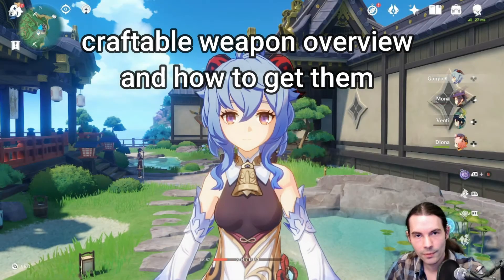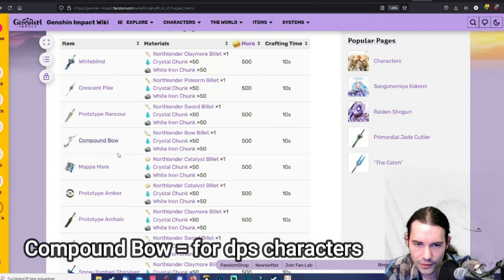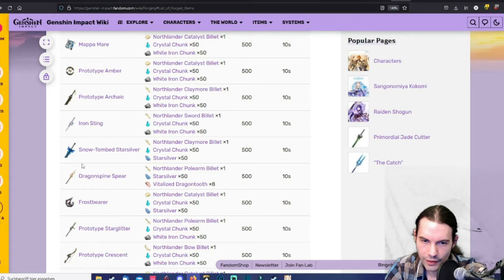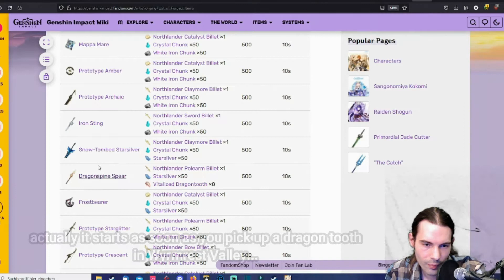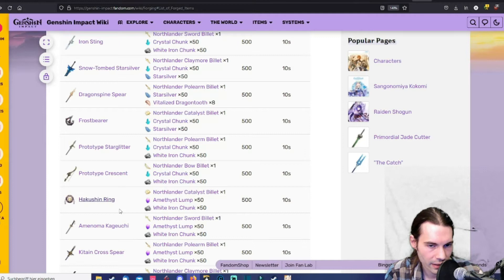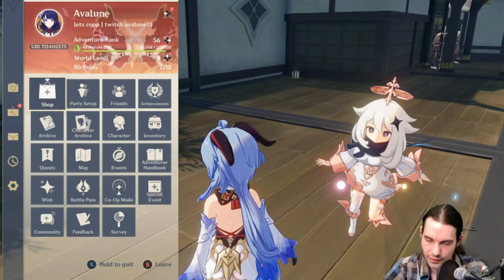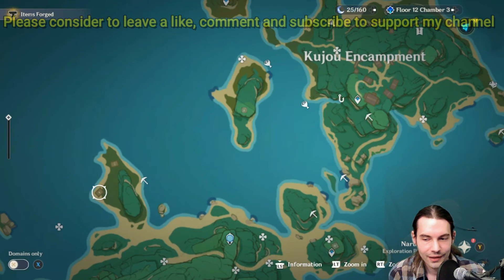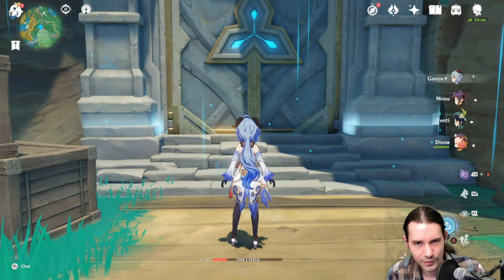How To Get All Craftable Weapons & The Catch In Genshin Impact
How To Get All Craftable Weapons & How To Get The Catch In Genshin Impact

Here is my summerization of all the craftable 4* weapons in Genshin Impact and also how to obtain them with their diagrams! In this video I give you tips on what weapons are worth to craft and why. Billets are a rare reward, so really be sure when crafting and refining those. Tip: I'll talk the most about the better weapons ;)
Hope this guide is helpful! Remember I also stream live almost daily and we are currently playing the new Genshin Impact content on stream. Feel free to join me on this journey and hang out and chill with me and my community. Also consider joining our discord for talks about builds, account reviews, leaks and more!

Follow my music channel! [Free Downloads]

chapters:
00:00 Intro
00:40 Whiteblind (Claymore)
00:47 Crescent Pike (Polearm)
01:15 Prototype Rancour (Sword)
01:37 Compound Bow
01:48 Mappa Mare (Catalyst)
02:19 Prototype Amber (Catalyst)
02:31 Prototype Archaic (Claymore)
02:48 Iron Sting (Sword)
03:14 Snow-Tombed Starsilver (Claymore)
03:28 How to get the Snow-Tombed Starsilver
05:03 Dragonspine Spear (Polearm)
05:41 Frostbearer (Catalyst)
05:47 Prototype Starglitter (Polearm)
05:58 Prototype Crescent (Bow)
06:31 Hakushin Ring (Catalyst)
06:38 How to get Hakushin Ring
07:17 Amenoma Kageuchi (Sword)
07:26 How to get Amenoma Kageuchi
07:58 Kitain Cross Spear (Polearm)
08:02 How to get Kitain Cross Spear
08:20 Katsuragikiri Nagamasa (Claymore)
08:27 How to get Katsuragikiri Nagamasa
09:53 Hamayumi (Bow)
09:56 How to get the Hamayumi Bow
11:07 Bonus: The Catch (Polearm) (Must-Know)
11:13 How to get "The Catch"
11:45 Outro